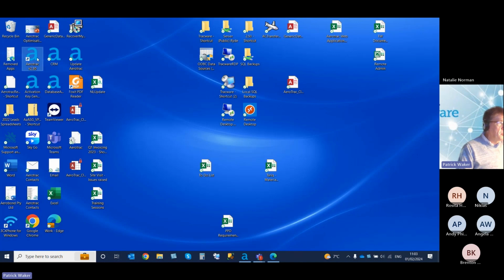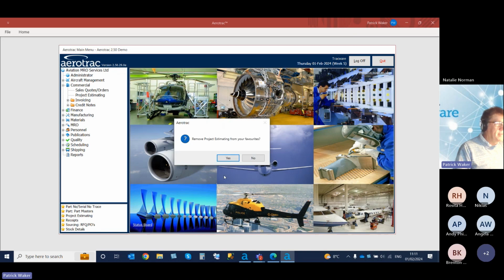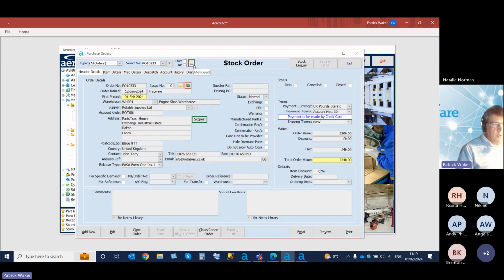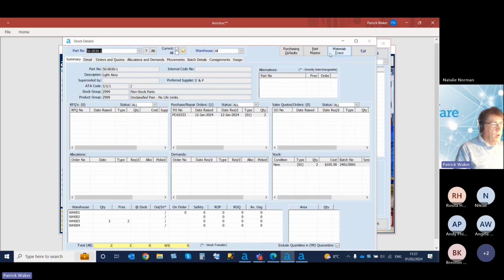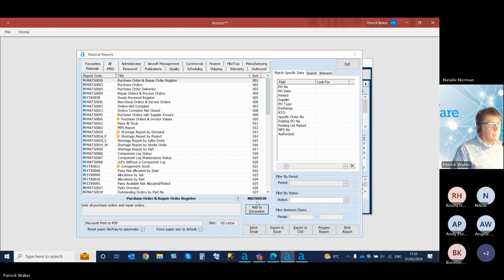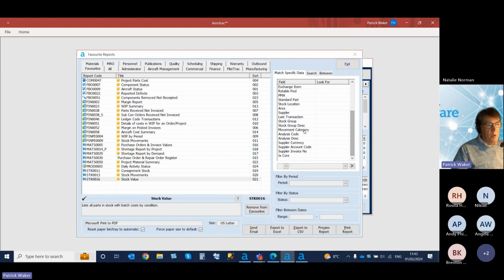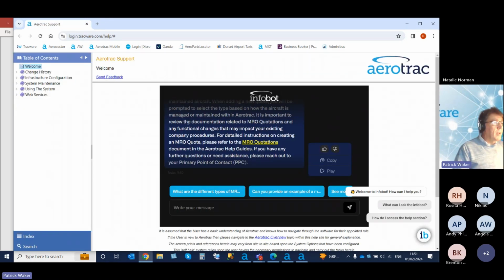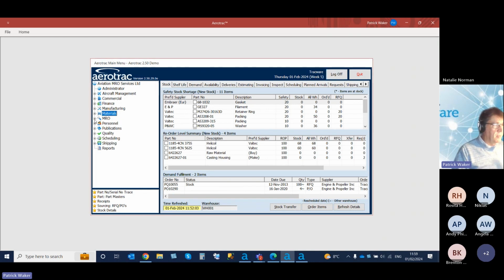Webinar - Basic Overview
Provides participants with a high-level introduction to Aerotrac. This webinar aims to familiarise users with the basic functionalities and features of Aerotrac, including how to log in, navigate through the various menu headings, personalise screens and menus, and understand the layout of different screens. Additionally, the webinar touches on how to use the reports module and provides an overview of the Aerotrac status board. By the end of the webinar, participants will have a good understanding of the key aspects of Aerotrac and be ready to explore the software further.